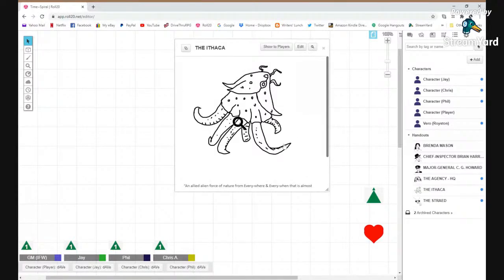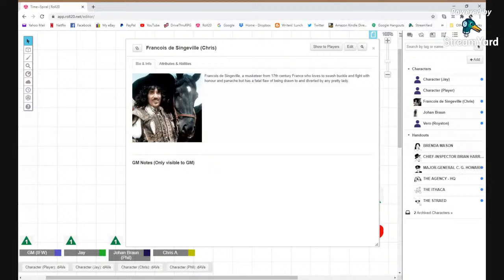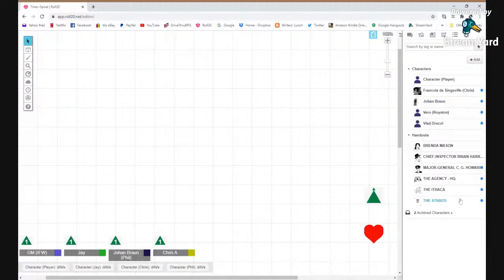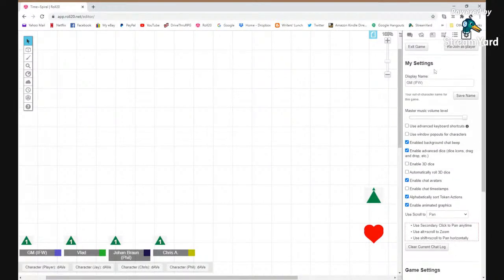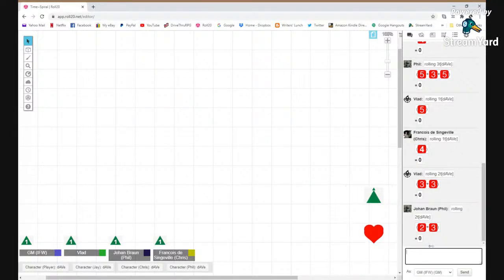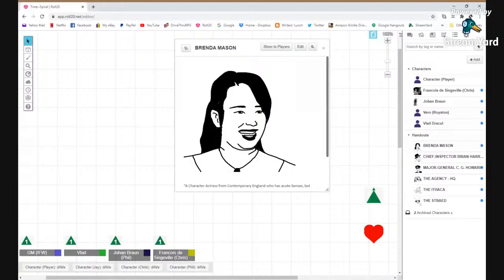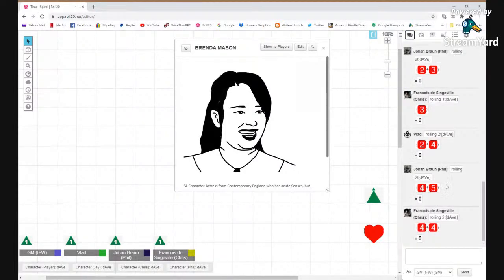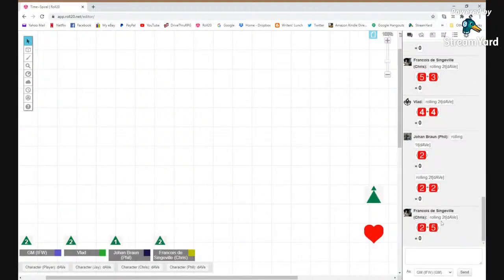"We'll Meet Again" - Time-Spiral Playtest 02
Here we go with a Time Spiral scenario with Ian, Jay, Phil, and Chris.